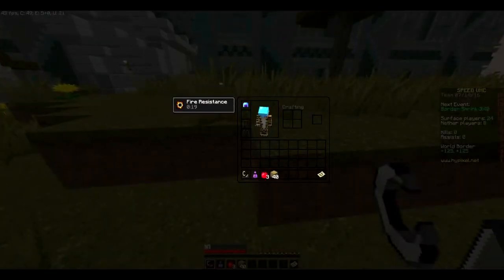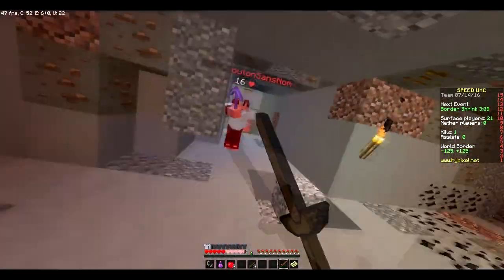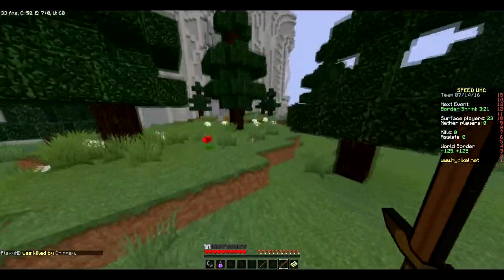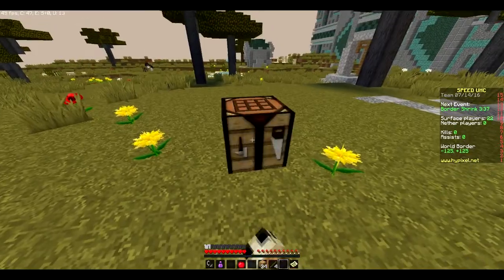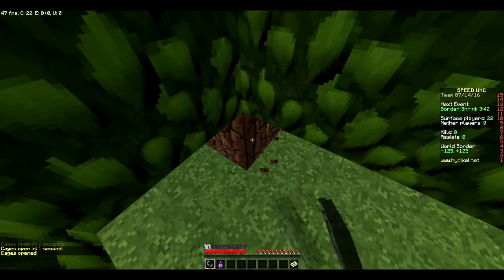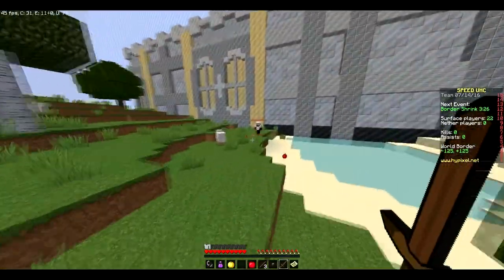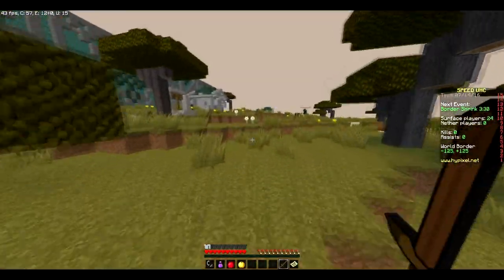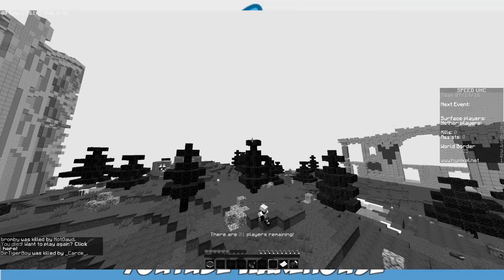Minecraft SpeedUHC | FAILTAGE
Welcome Guys To Another Video On My Channel -